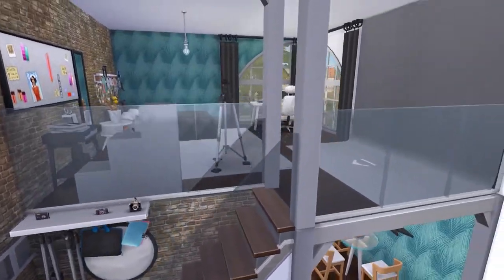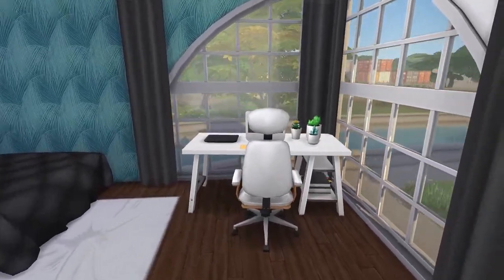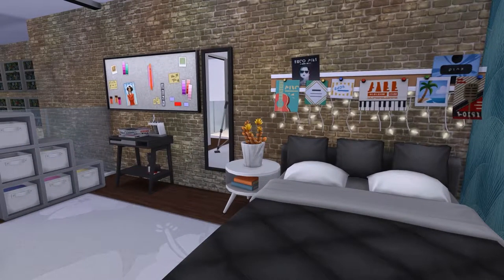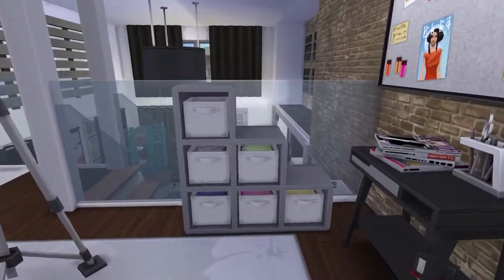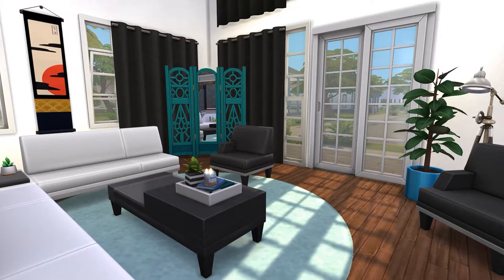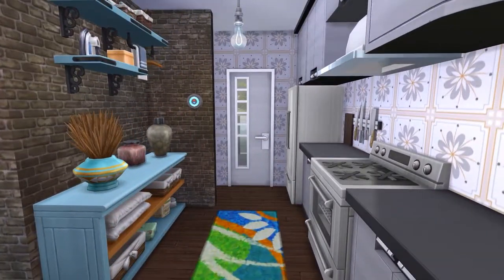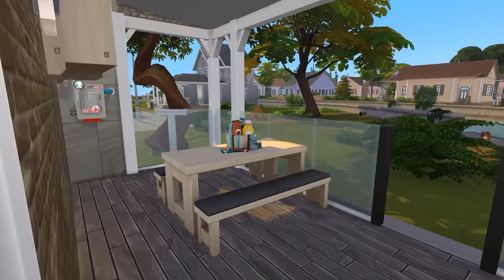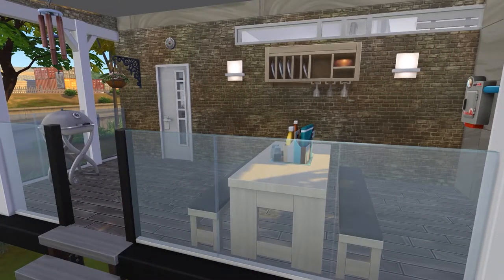Amalia - THE SIMS 4